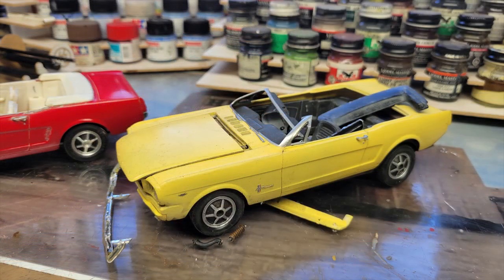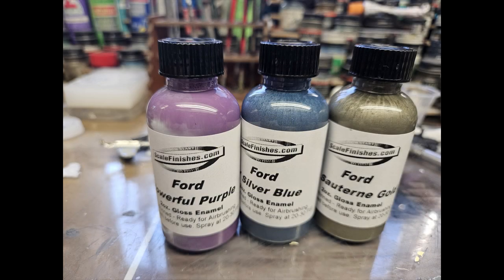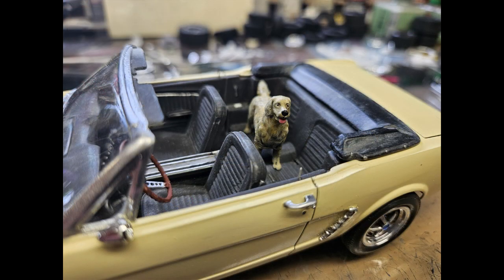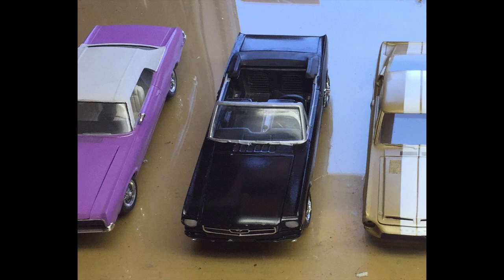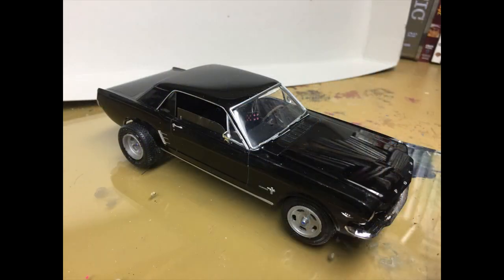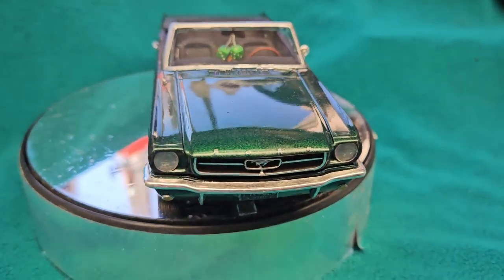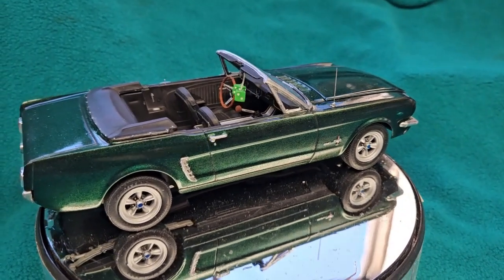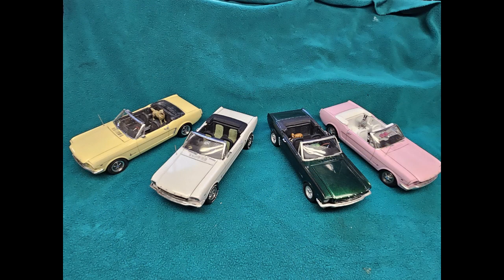Model graveyard cars: 1964 1/2 convertible rebuilds part II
The next 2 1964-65 Mustang Convertible rebuilds and a little extra surprise.